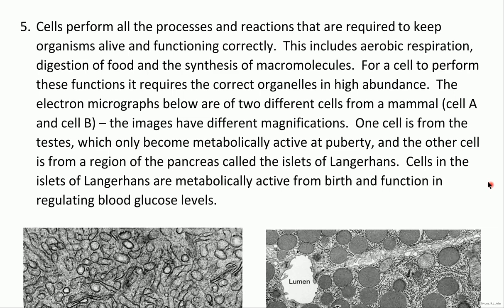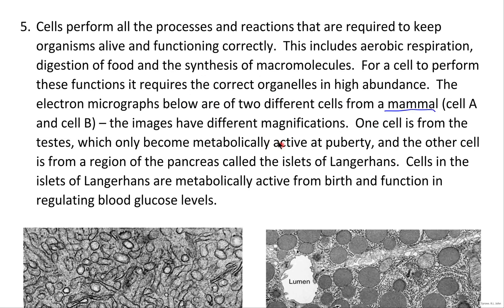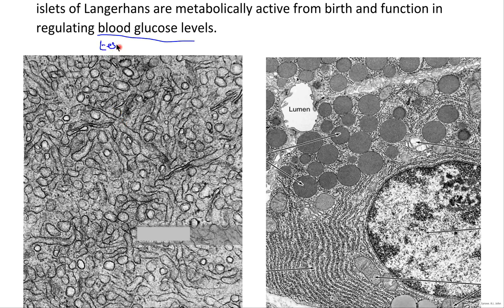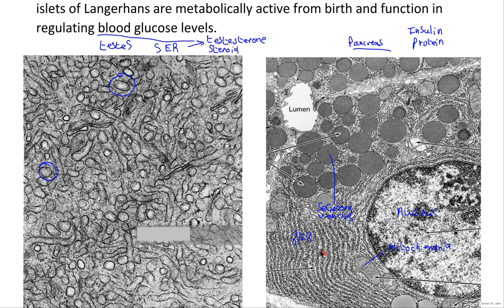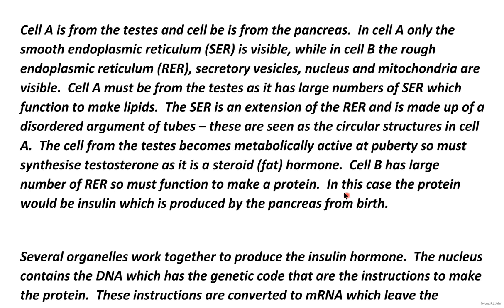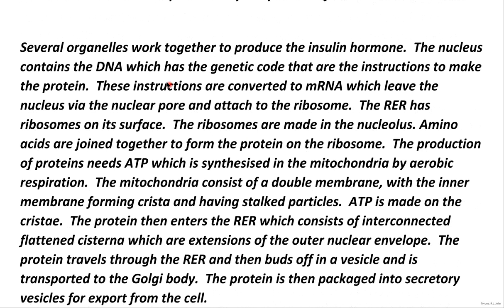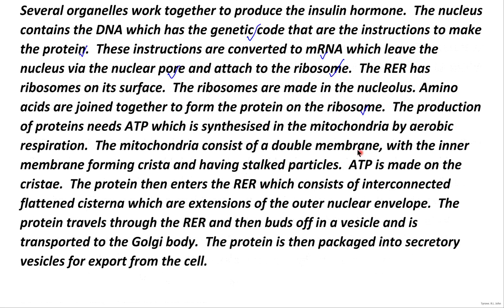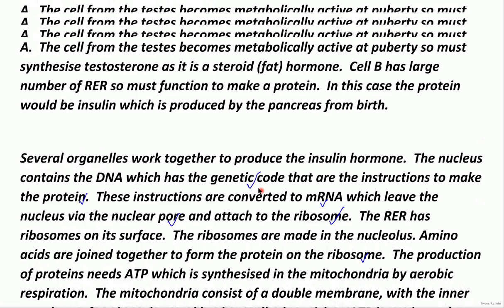How to answer A-Level biology questions on cell structure for WJEC and EDUQAS exam boards.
In this video I explain how to answer A-Level biology questions on cell structure and organelles.

I explain the biology as well as how to correctly answer the question – exam technique as its called.
This video will help students on all UK exam boards: AQA, OCR, EDEXCEL, WJEC, EDUQAS, EDEXCEL International and Cambridge International.
DNA and RNA past paper questions for WJEC and EDUQAS
Carbohydrate past paper questions for WJEC and EDUQAS
Cell division past paper questions for WJEC and EDUQAS
If you want help with a particular topic – for any exam board – please let me know.
If you require private tuition either one to one or group tutoring, please visit my web